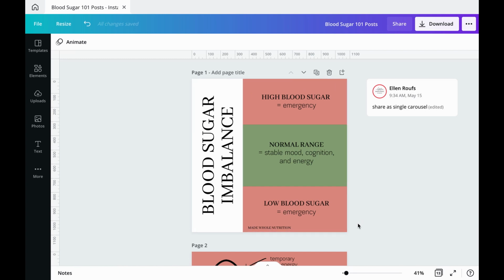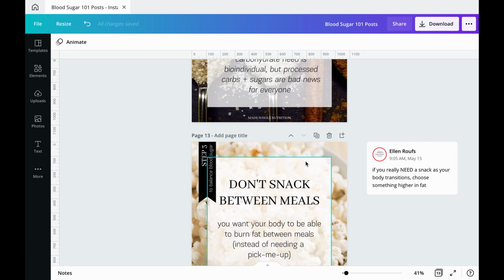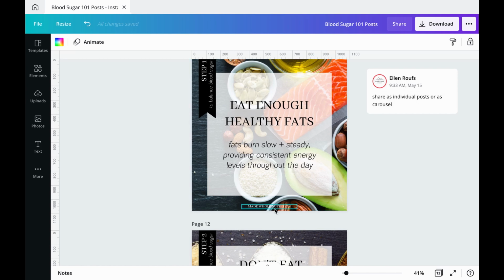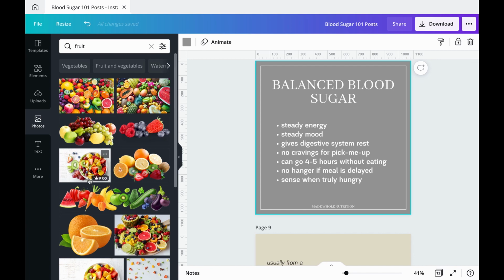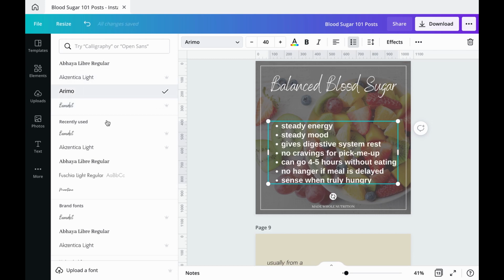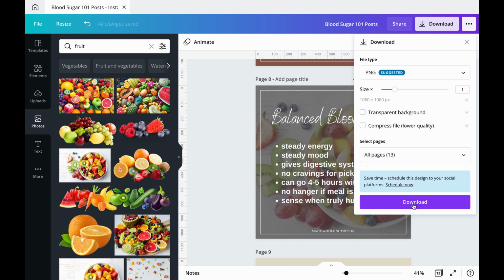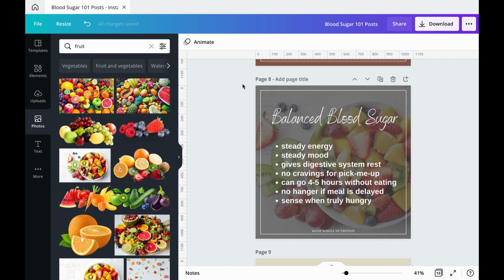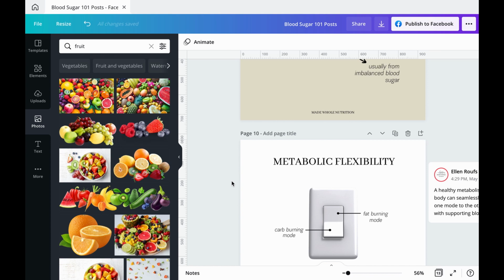How to Customize Social Media Posts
how to customize your social media post templates from Made Whole Nutrition